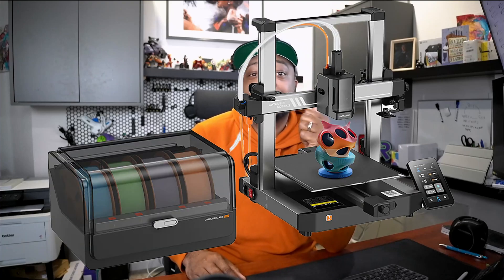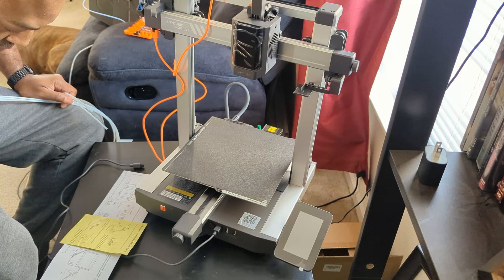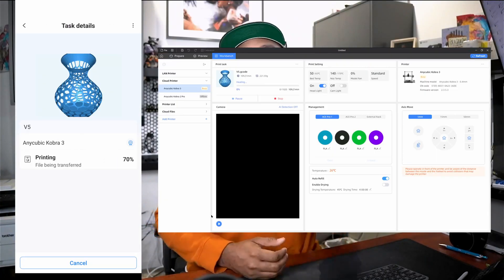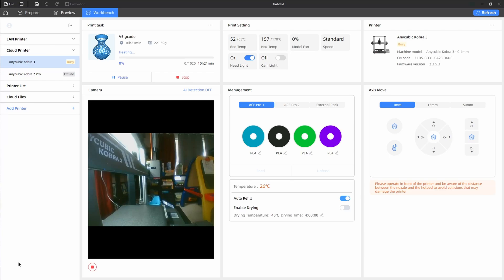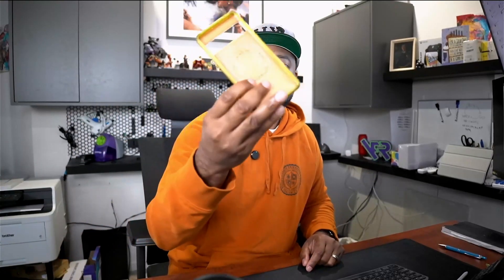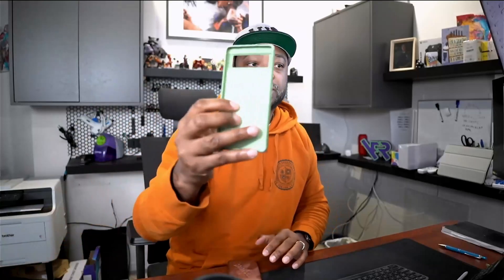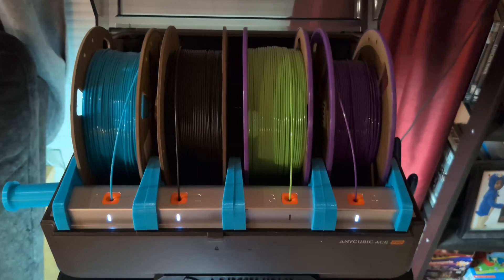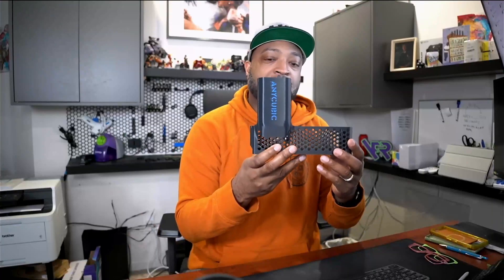Anycubic Kobra 3 Combo: Its Magic!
This next iteration in the Kobra line is a big step forward. Unlock a colorful future with the ACE Pro color engine.

Kobra3 Combo
Anycubic Filament

3D Nameplates

3D Model Sites
Printables.com
MakerOnline.com
Thingiverse.com

I really appreciate any usage.

MAKE SURE TO ADD THE ENDSCREEN VIDEO ON YOUTUBE.

Chapters
00:00 - Start
00:01 - Intro
01:27 - Setup
02:04 - Apps
03:09 - Other resources
03:20 - 3D Prints
13:43 - Print Speed